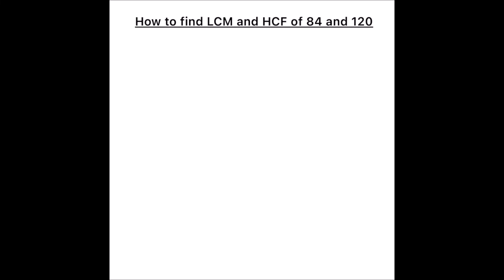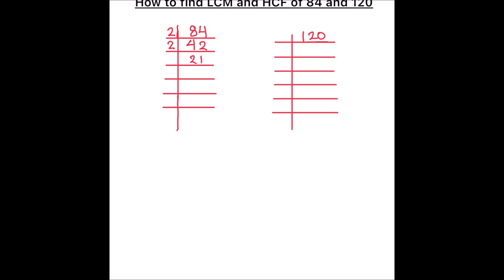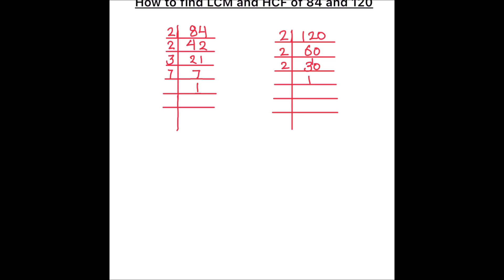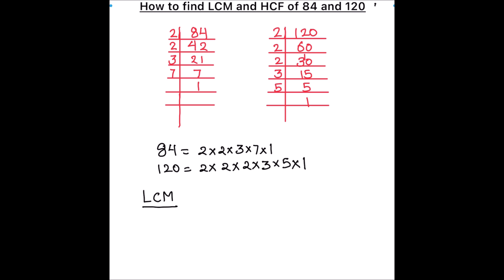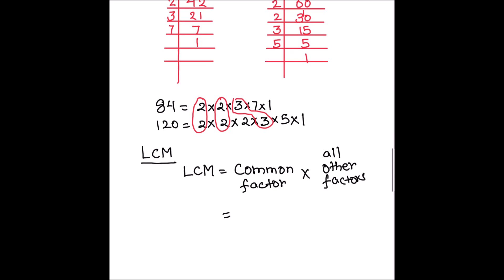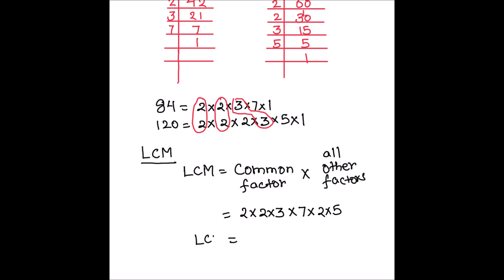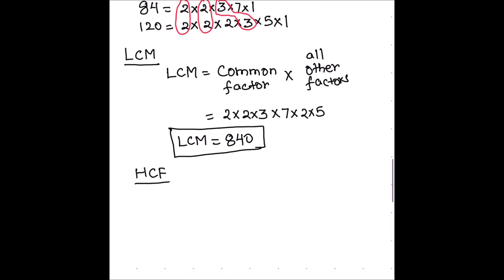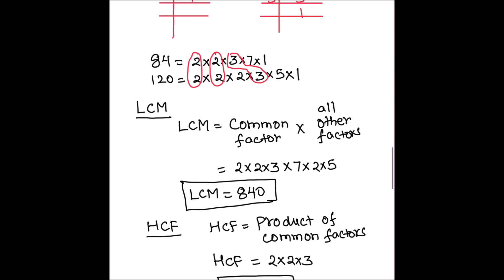How to find the LCM & HCF of 84 and 120 / How To Find The LCM & HCF Of 24 And 36 In Under 5 Minutes!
This is a step by step video tutorial on how to find How to find the LCM & HCF of 84 and 120 / How To Find The LCM & HCF Of 84 And 120 Under 5 Minutes!
 Find the hcf and lcm of two numbers (84 and 120 )
Learn to find lcm and hcf of 84 and 120.